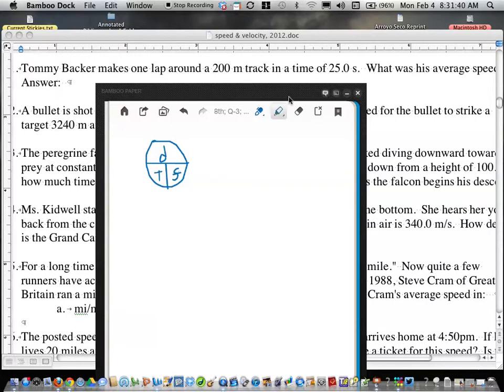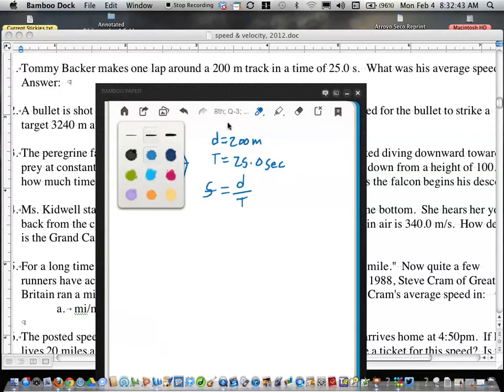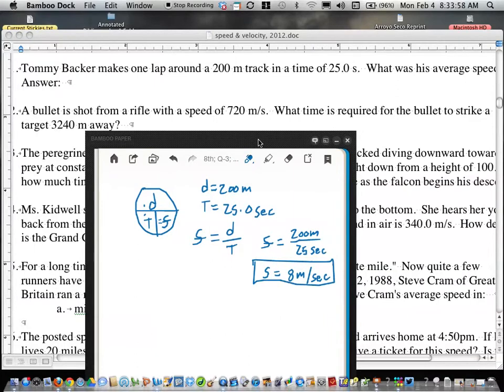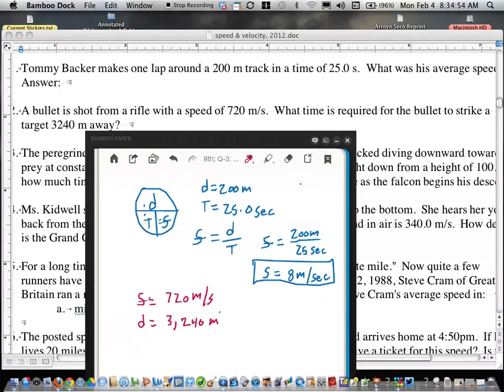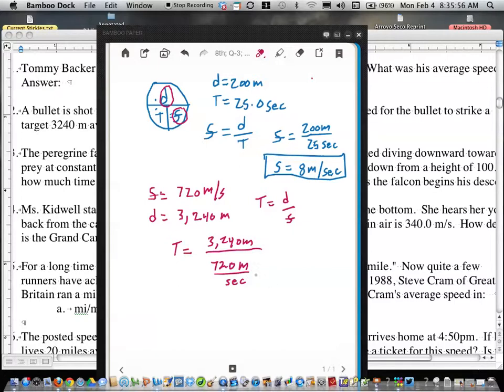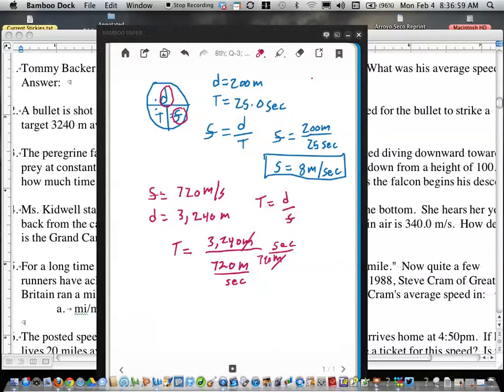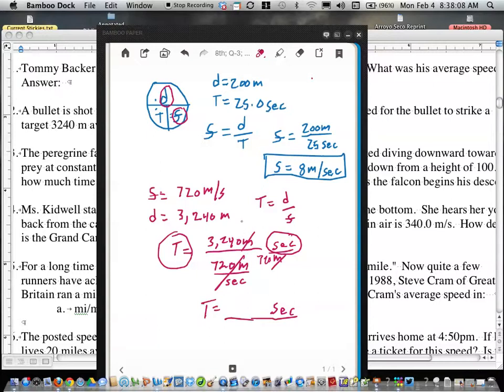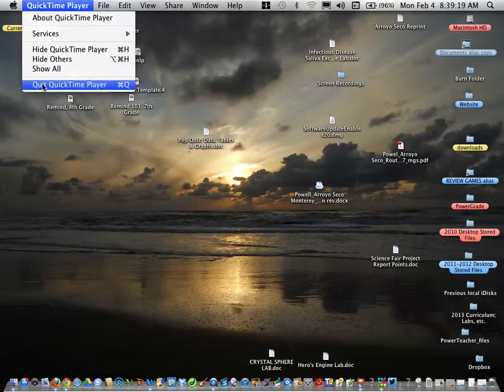8th; 2013; Ch 9; S, D, T word problems 3